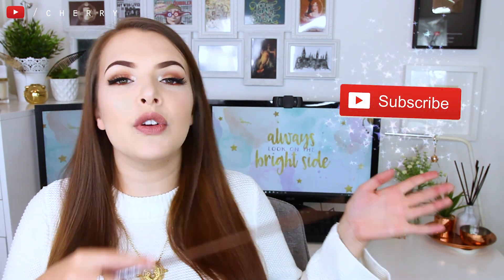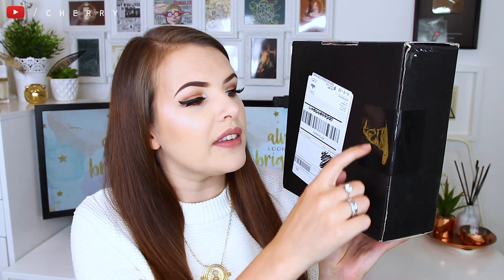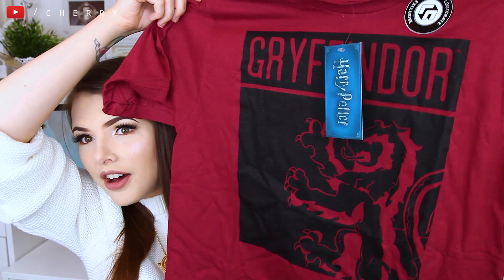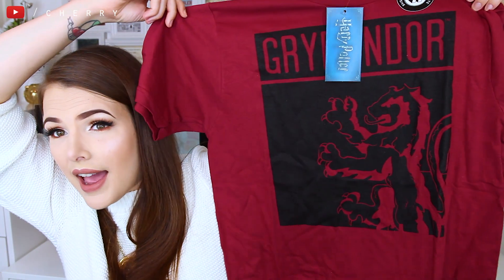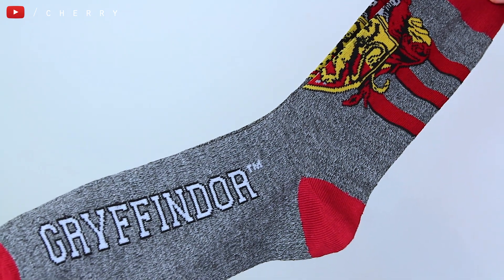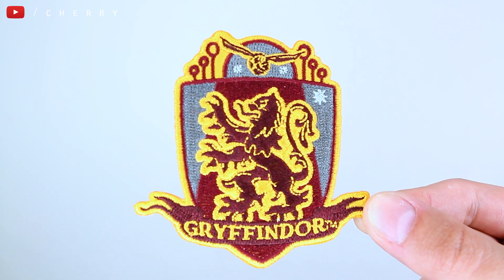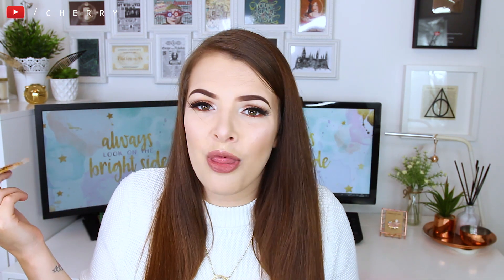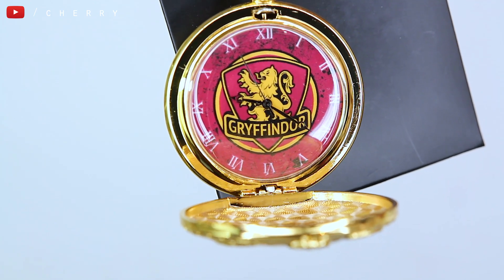WIZARDING WORLD LOOT CRATE UNBOXING - House Pride | Cherry Wallis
Hello! Be sure to join in the discussion down below! Were you also disappointed with May's Wizarding World Loot Crate box?

♡ EQUIPMENT ♡
Camera: Canon 600D
Lens: Sigma 18 - 35mm
Microphone: RØDE Videomic Pro
Editing software: Adobe Premiere Pro CS6